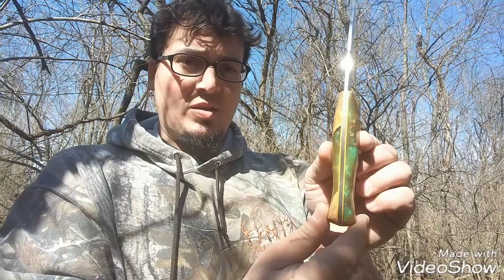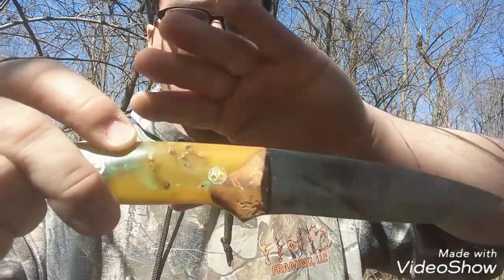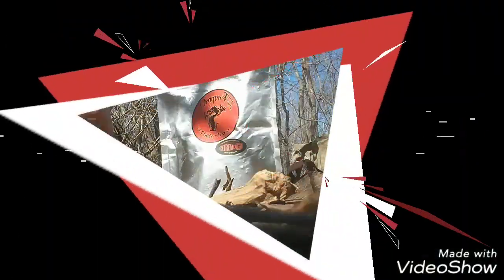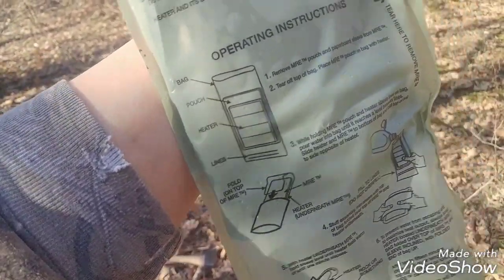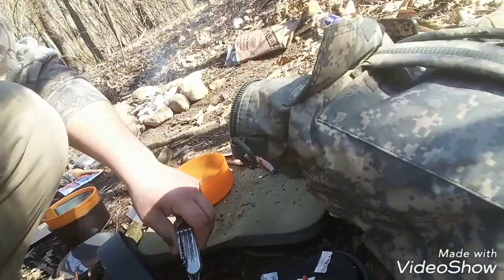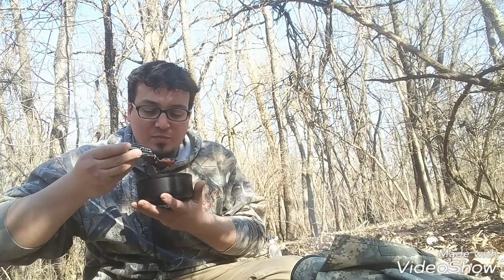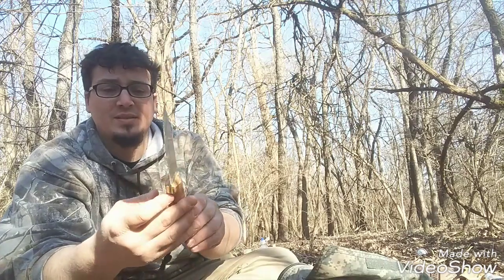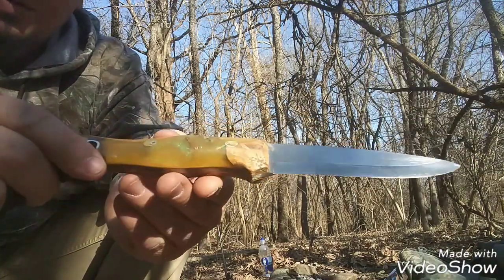Lunch in the bush with a Quickhatch Knives Quicklore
Really just wanted to do a video on my bday. Sorry for the content lately. Lol hope you guys enjoy thanks again for watching.